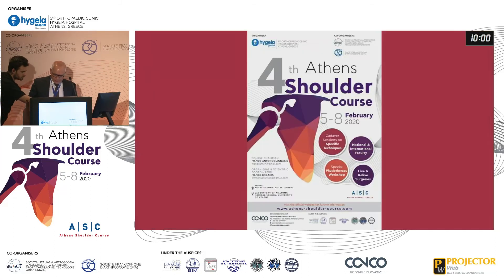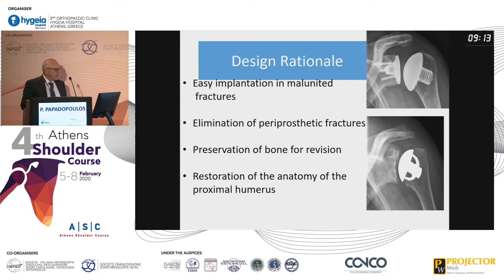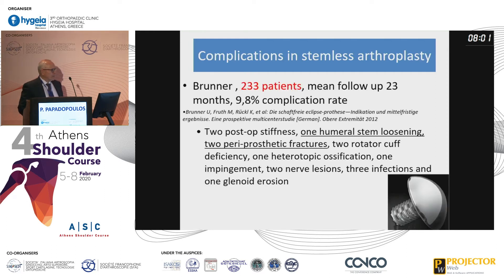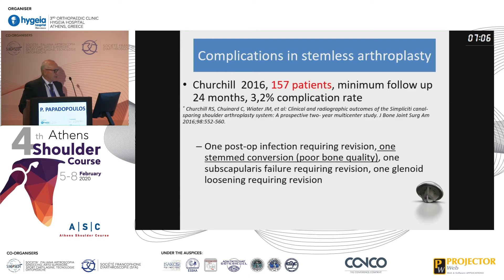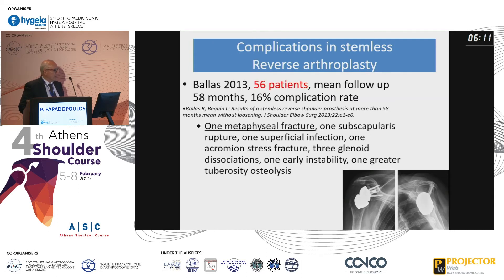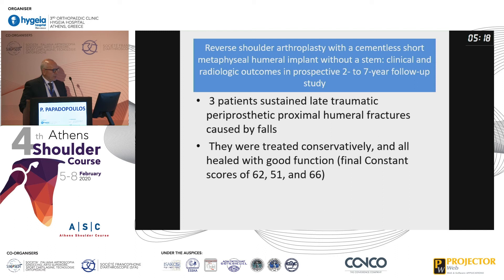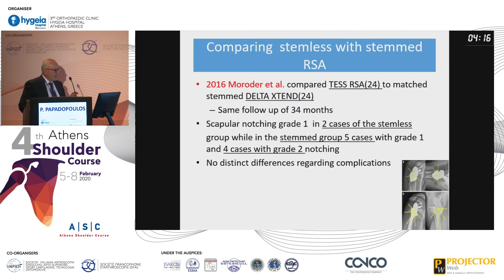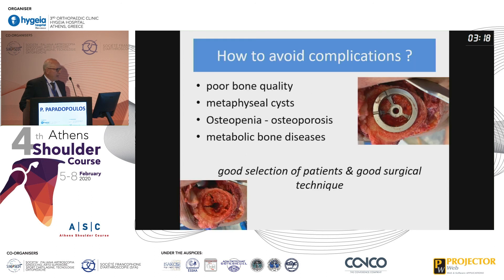Stemless shoulder arthroplasty. How to avoid complications - Pericles Papadopoulos